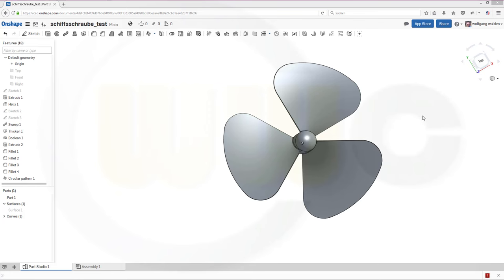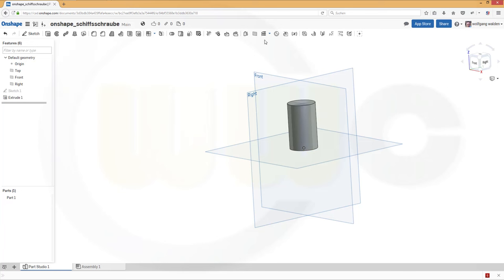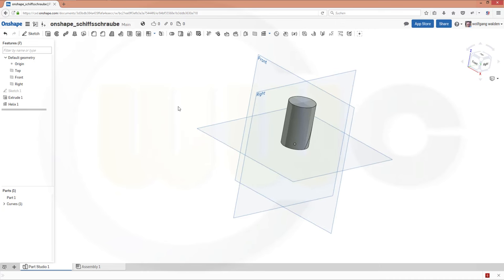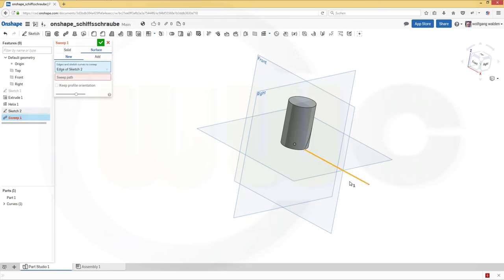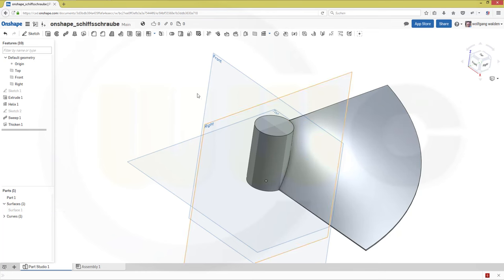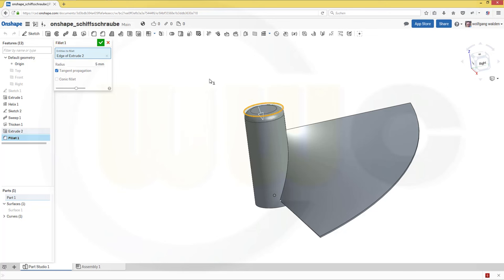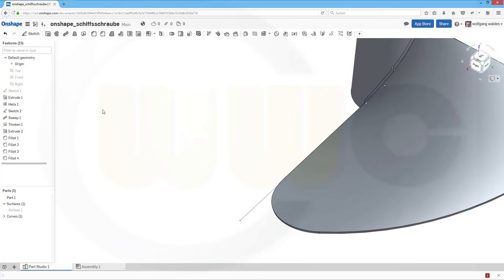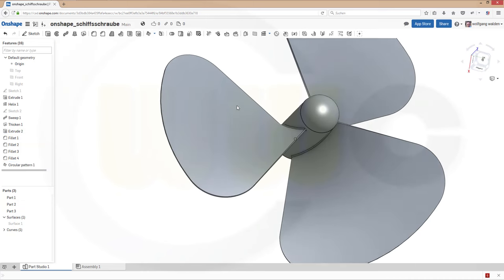9.5 Schiffsschraube - Propeller - Onshape Training - Part Design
In onshape as easy as in catia, nx. solidworks etc. - enjoy!